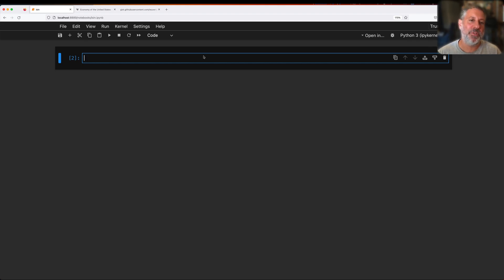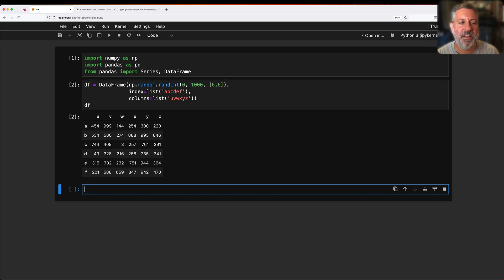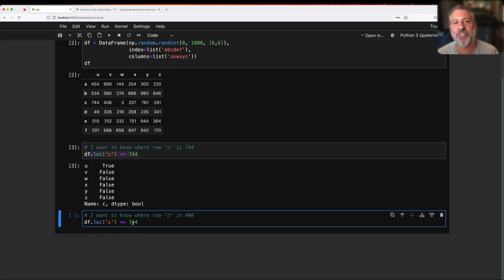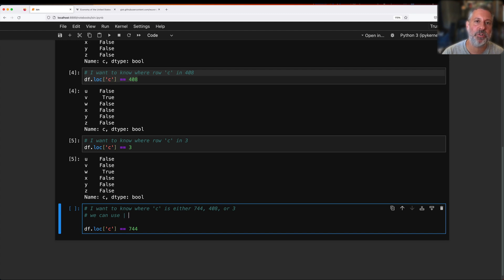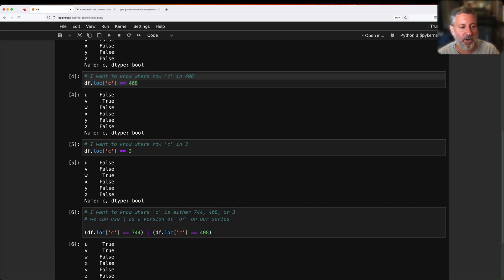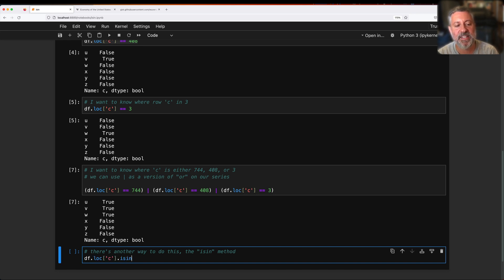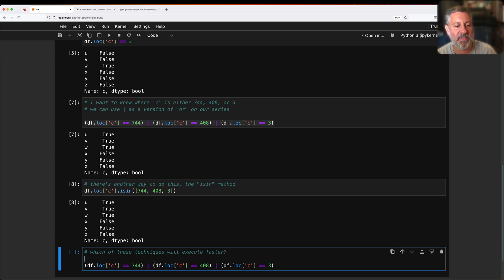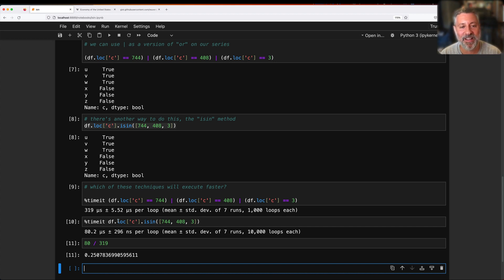Using | in Pandas? Consider the "isin" method instead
If you're looking to see if a Pandas series contains any of several values, then you might be tempted to use several | operators strung together. It turns out that the "isin" method is not only more readable, but runs much faster, as I show in this video.